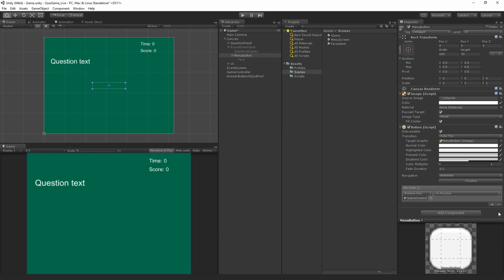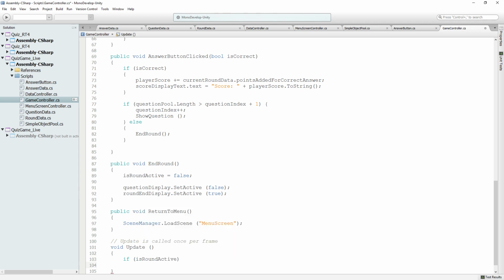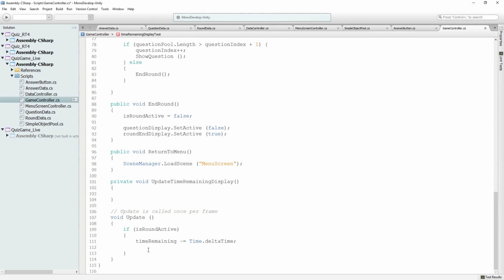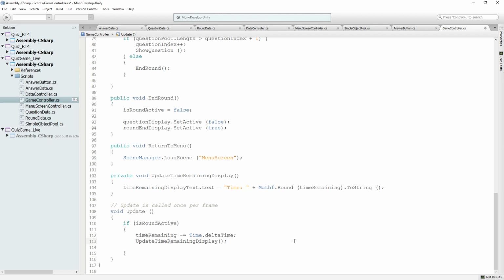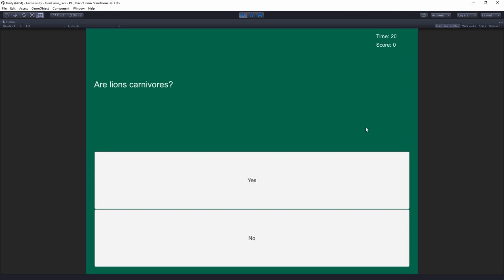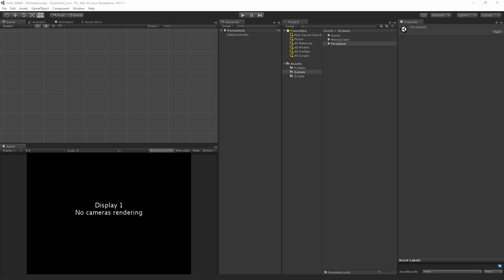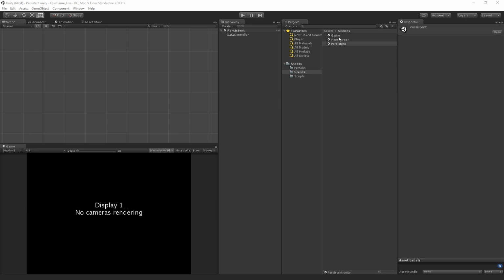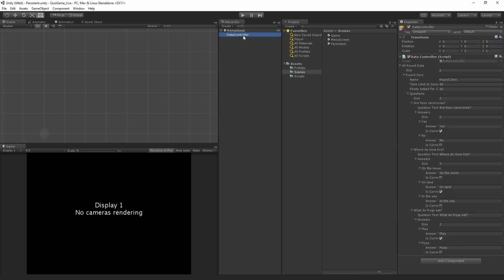Quiz Game - Ending The Game and Q&A [8/8] Live 2016/11/14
In this live training session we will look at creating a multiple choice quiz game. We will create the core game loop - timer, score, win and lose states. We will also show code architecture best practices - keeping data and logic separate, and how to structure a game in a way that makes it easy to maintain and extend. We will look at some of the ways we can extend this in session two.